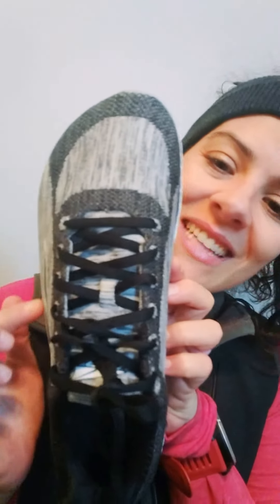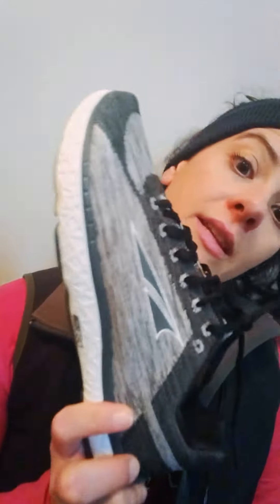ALTRA Escalante Review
Will the Escalante work for bunions? Hopefully...yes